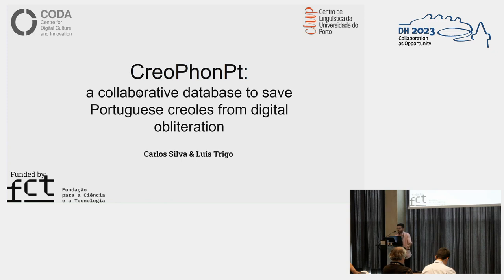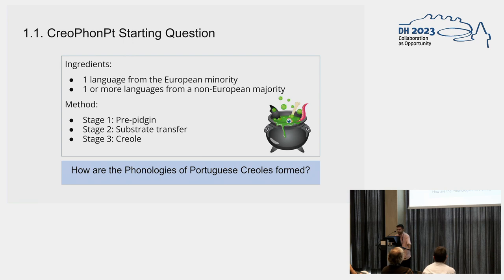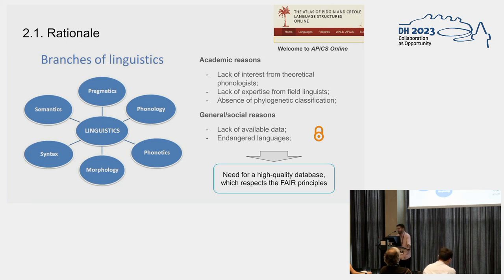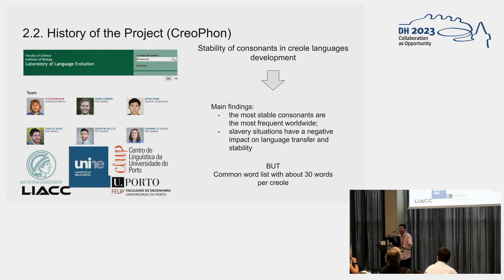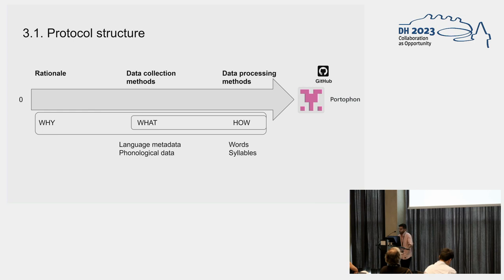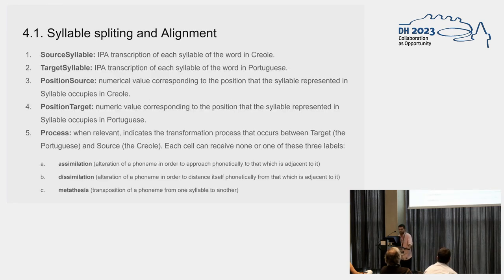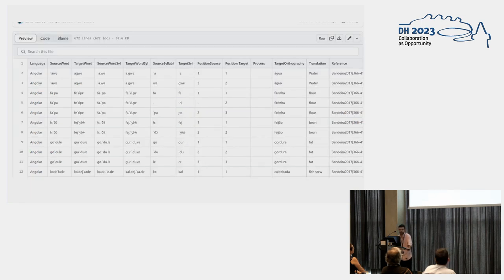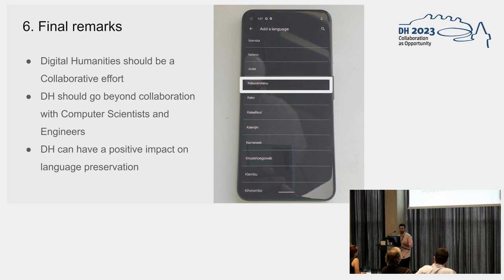CreoPhonPt: a collaborative database saving Portuguese creoles from digital obliteration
This video features the presentation "CreoPhonPt: a collaborative database saving Portuguese creoles from digital obliteration" by Carlos Rogério Sousa e Silva and Luís Manuel Pimentel Trigo, presented at the ADHO Digital Humanities Conference 2023 (DH2023) in Graz, which was hosted by the Department of Digital Humanities (formerly ZIM) of the University Graz.